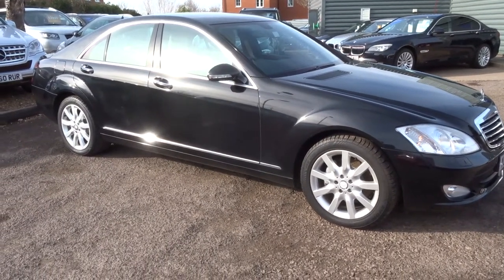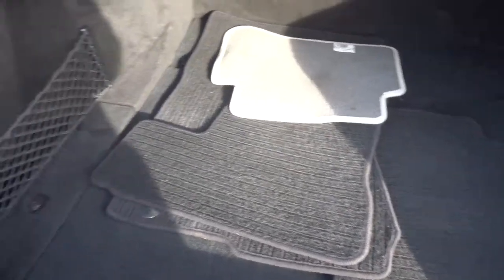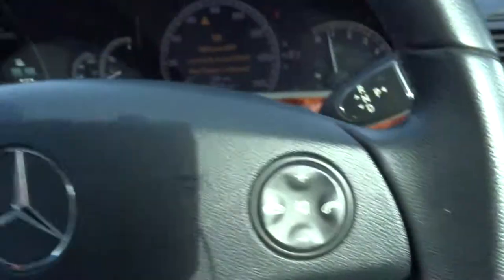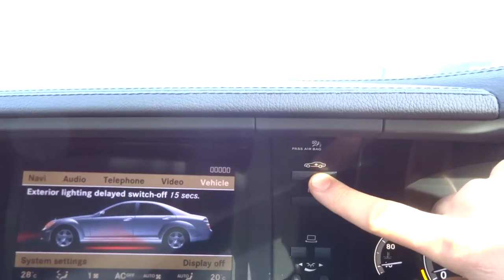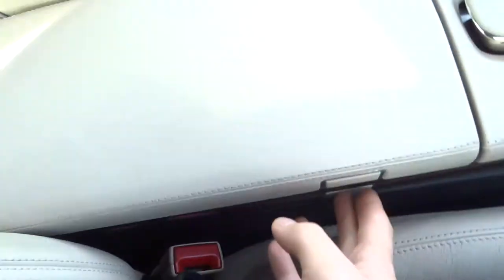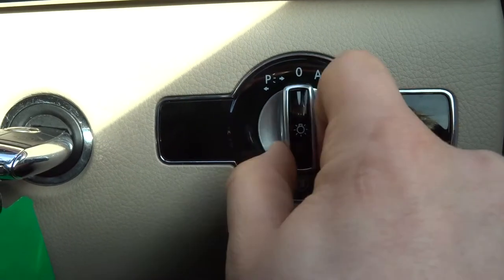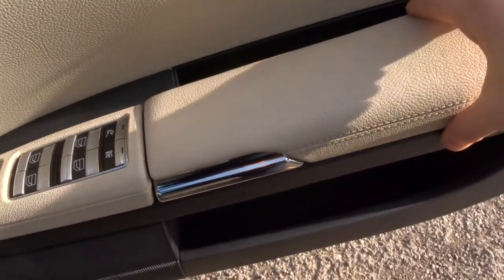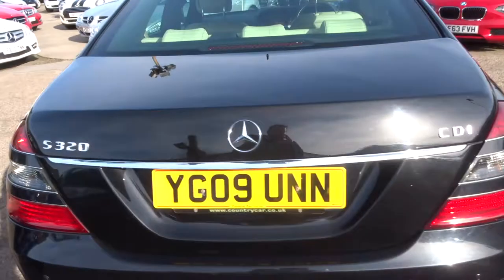Country Car Barford Warwickshire MERCEDES-BENZ S CLASS 3.0 S320 CDI 4d AUTO 231 BHP